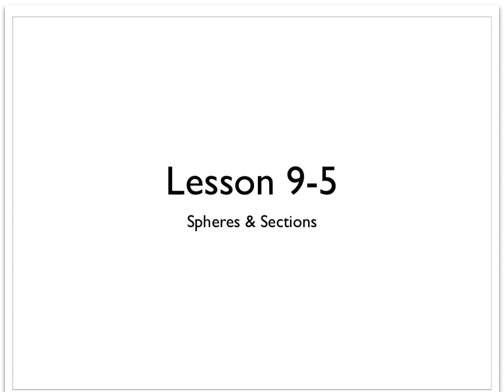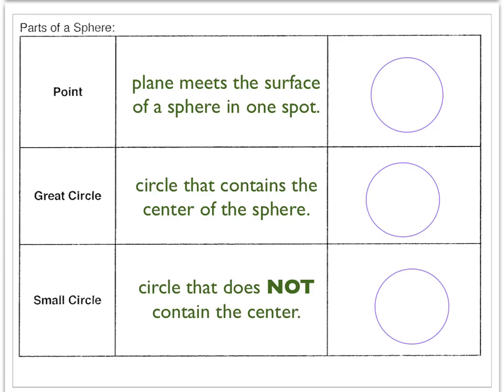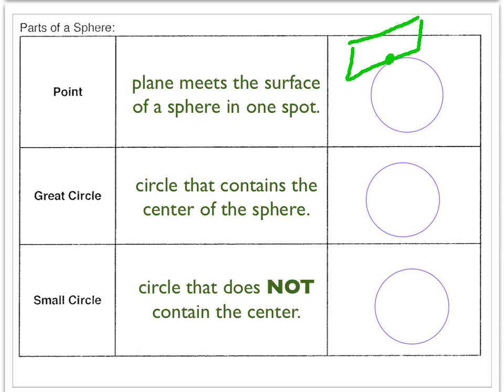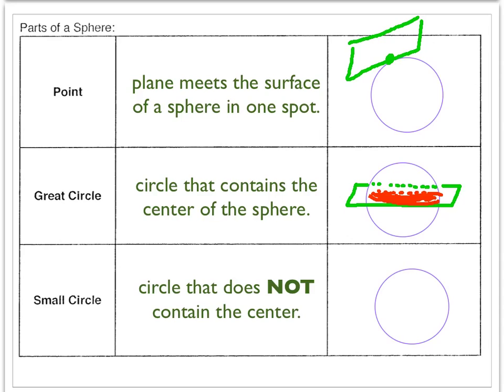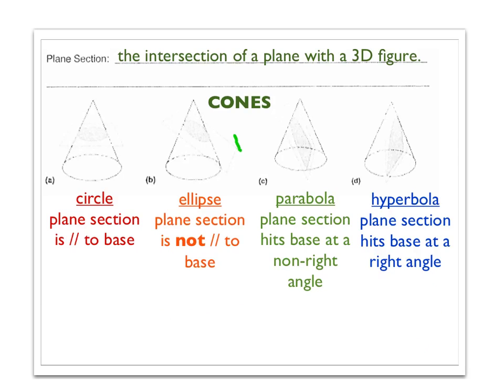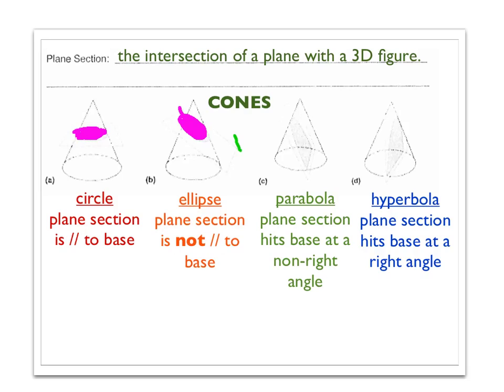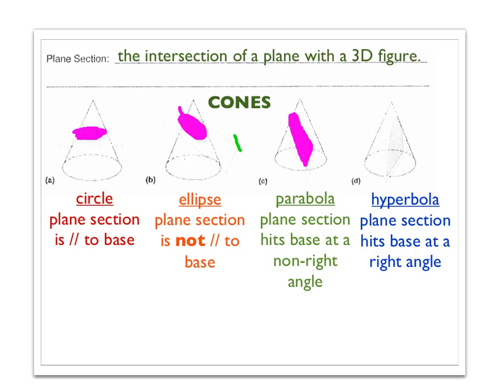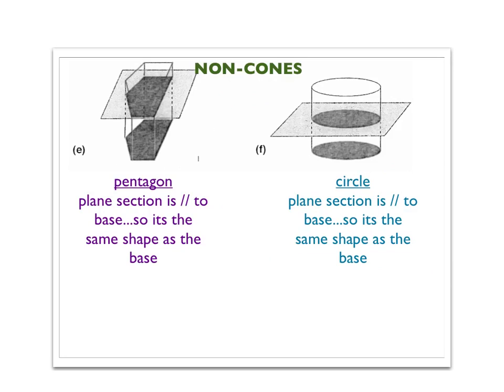Geometry 9-5 Notes